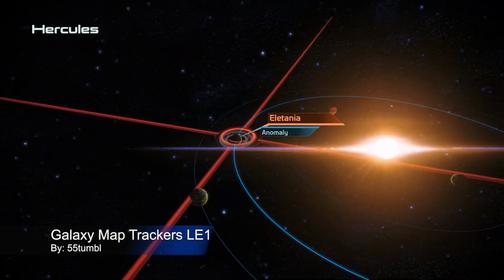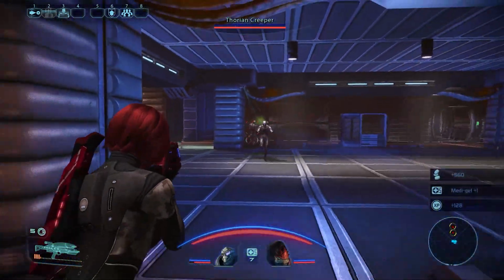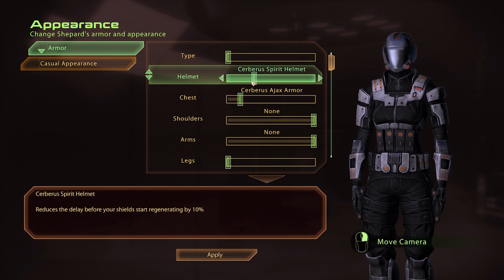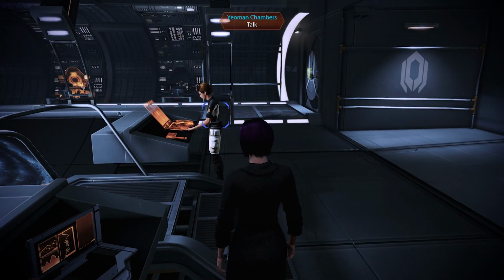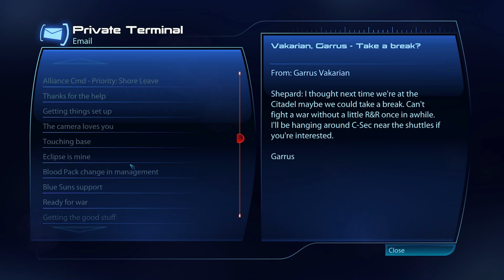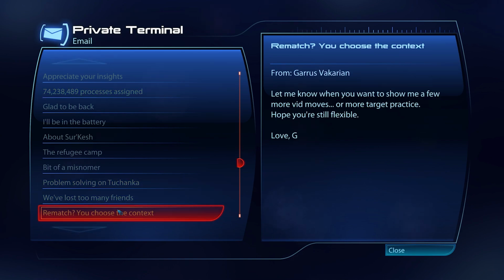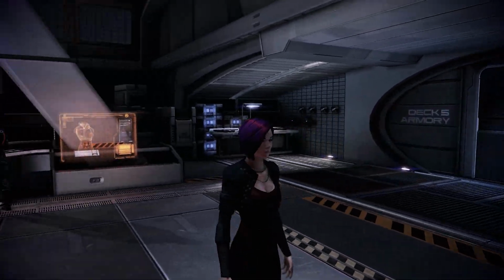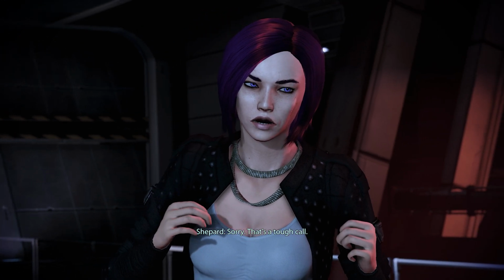MELE | Top 10+ Favorite Mods | Mass Effect Legendary Edition Modding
Hey Y’all!
Let's chat about my favorite mods for Mass Effect Legendary Edition!!

Happy Modding!
Complex-